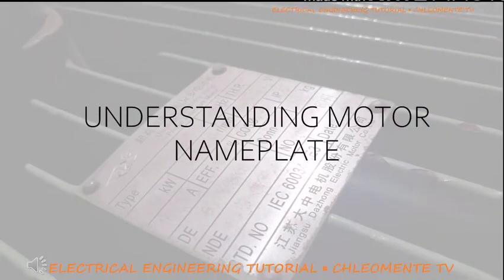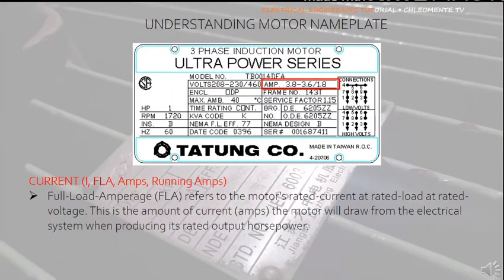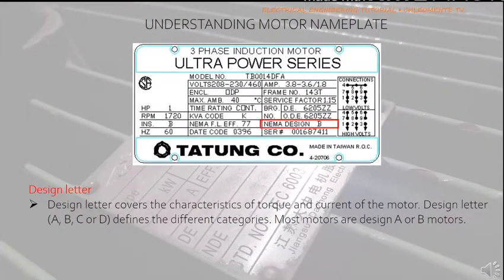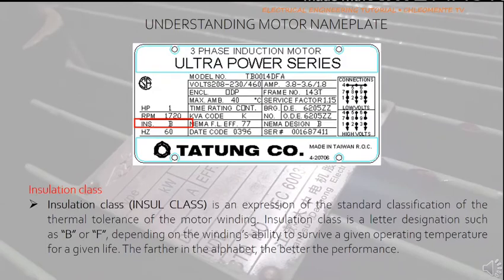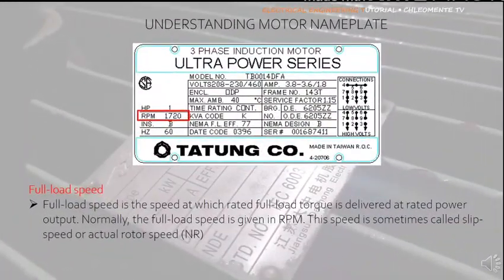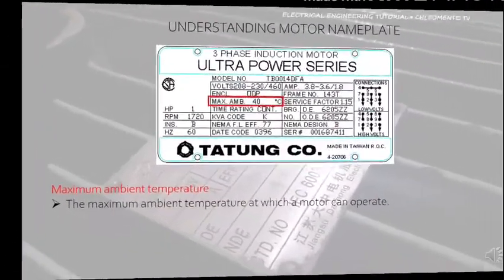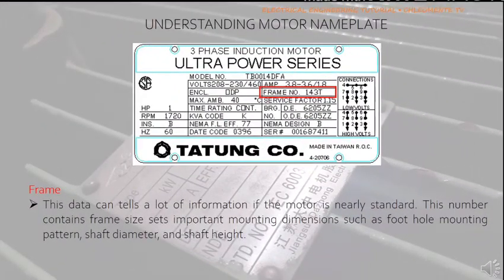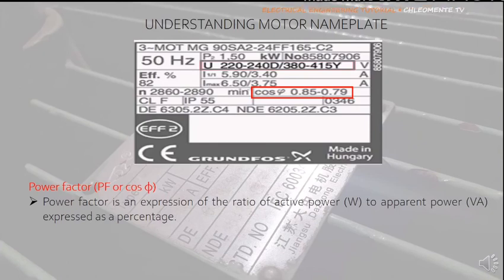Understanding INDUCTION MOTOR NAMEPLATE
Understanding motor’s nameplate
Motor’s nameplate is a piece of metal plate attached to the body of the motor that contains important data about the motor. Example of these data are the operating voltage, full load current, code letter, frequency, model, design letter and many others.
One should know how to interpret data on the nameplate to proper design motor controller and protection. This video will let you understand how motor nameplate data is being interpret and used.